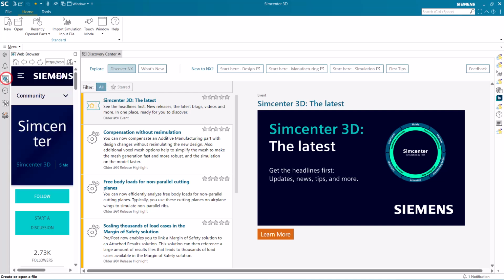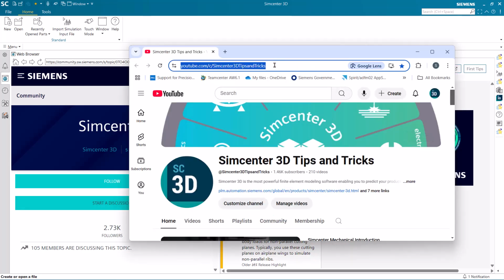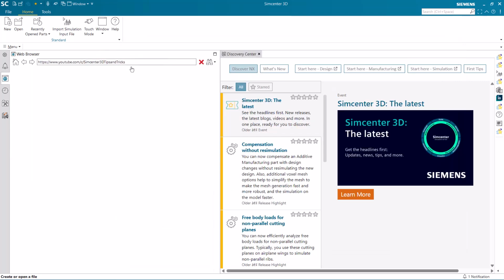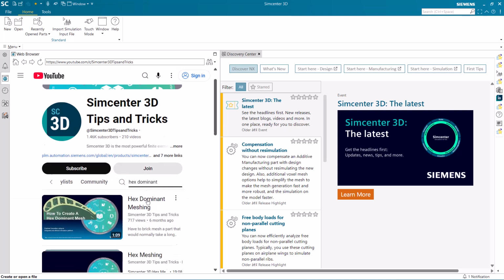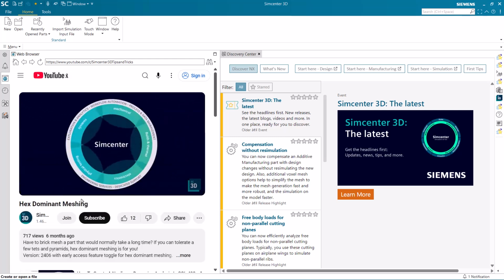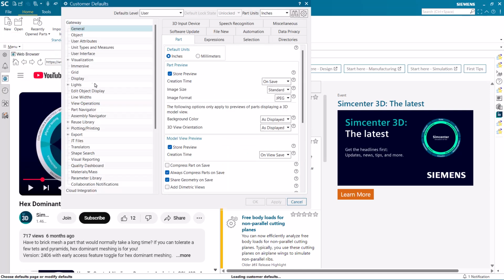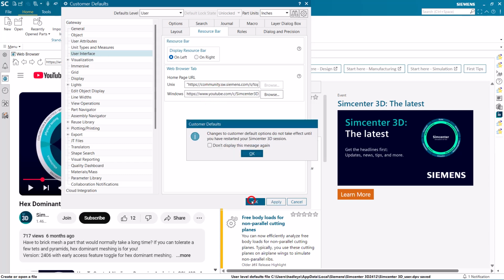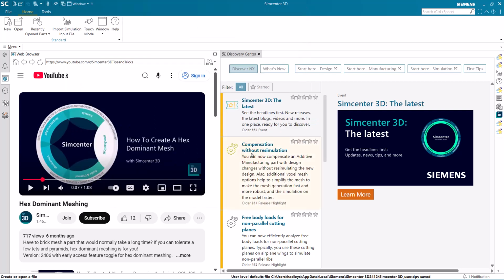How To Put “Tips And Tricks” On The Resource Bar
Why fumble around with an external browser to get to Simcenter 3D Tips and Tricks when you can put it in the resource bar
Version:  2412 and earlier versions as well